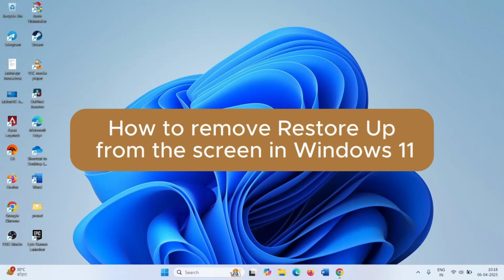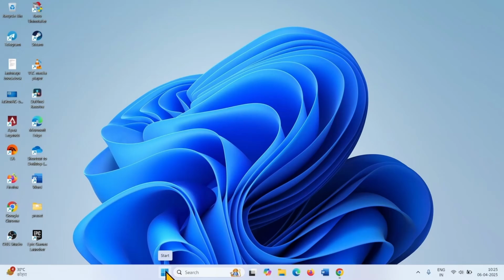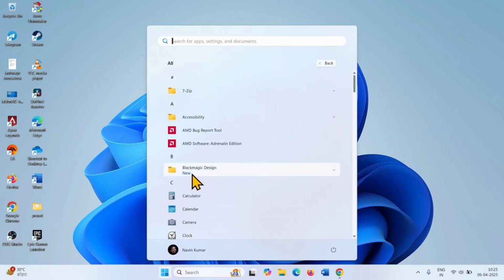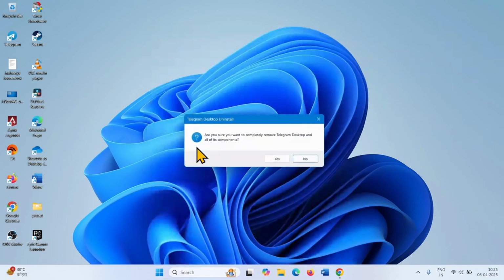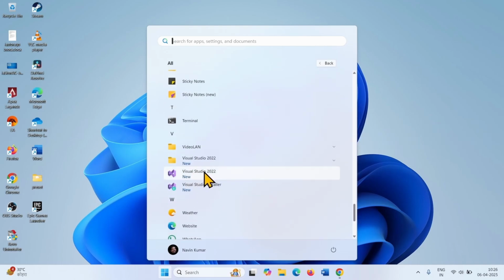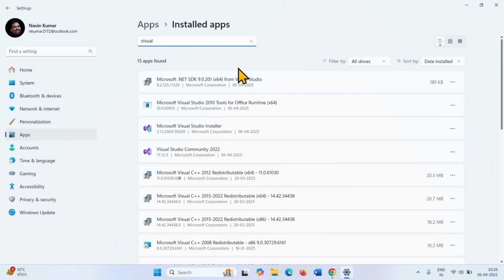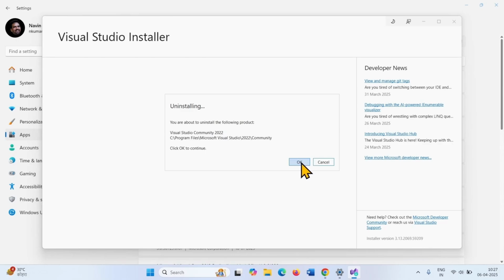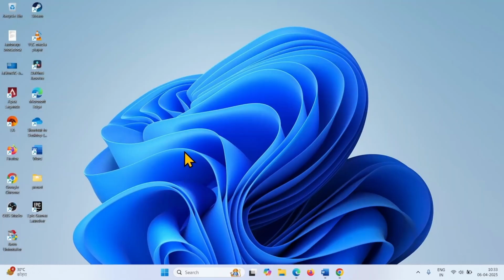How to remove Restore Up from the screen in Windows 11